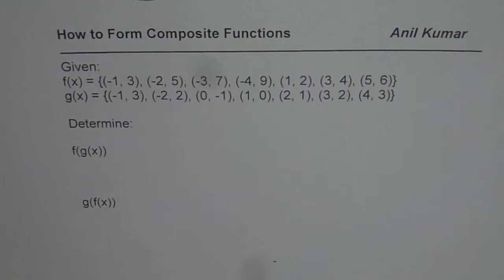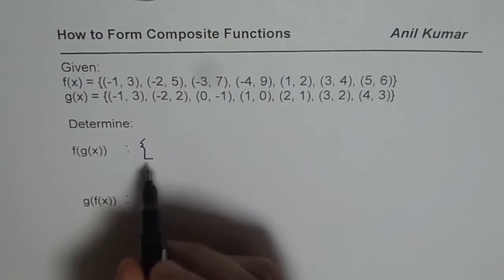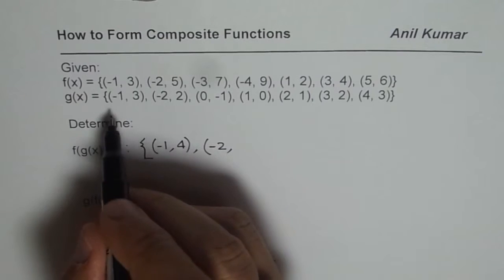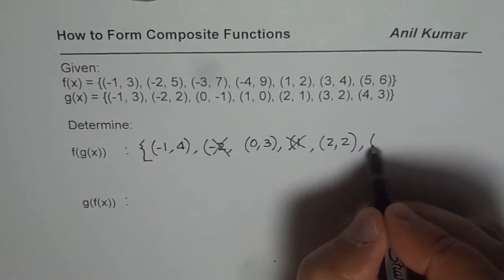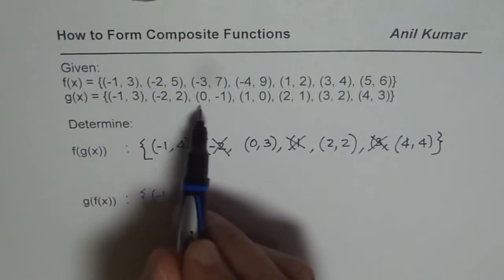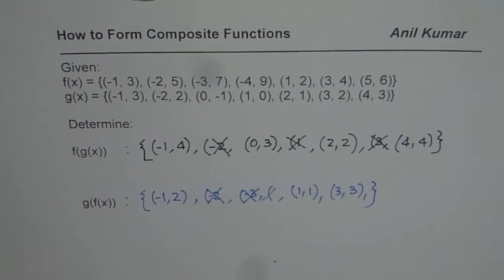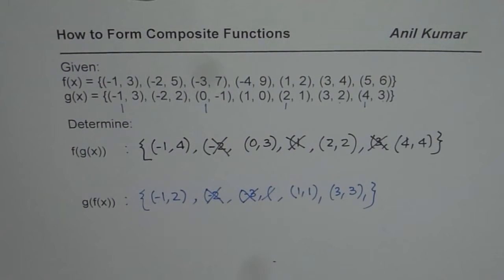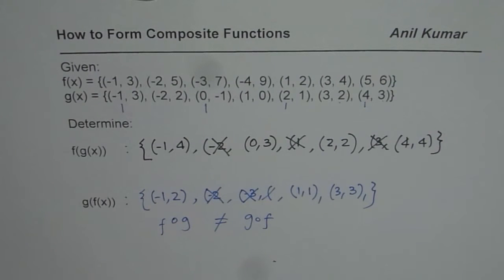How to Write Composite Function From Given Set of Values